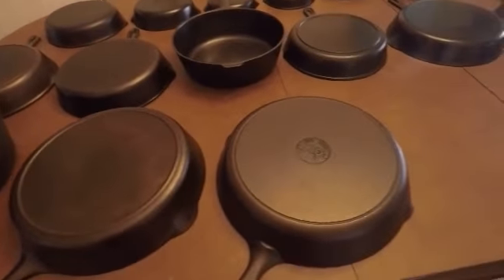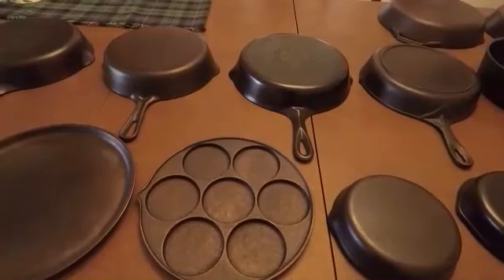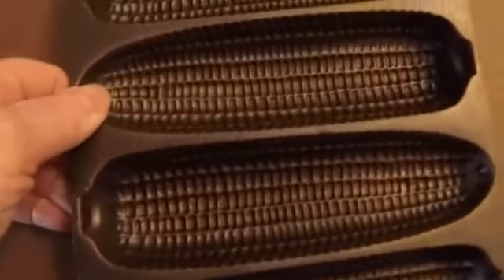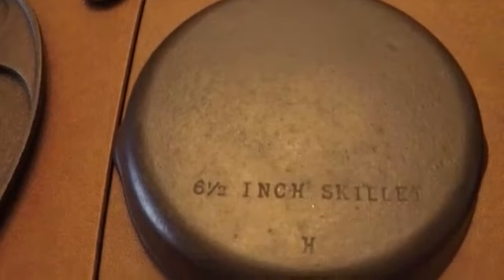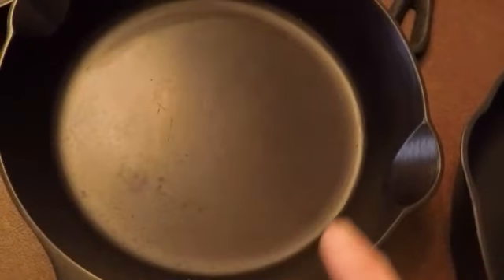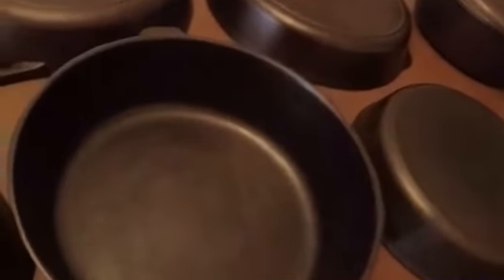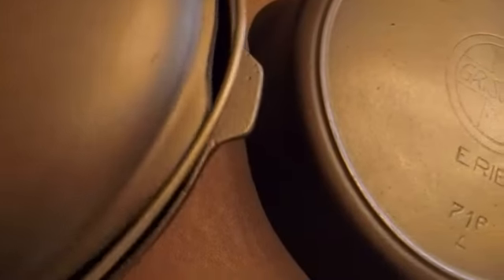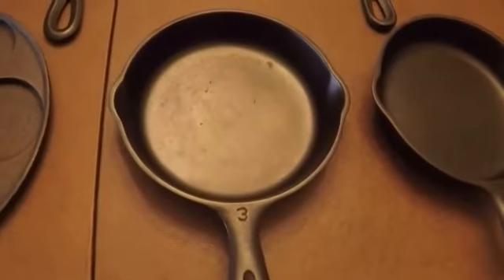Shopping for Collectible or Non Collectible but Good Cast Iron? WATCH to know the difference!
When you are on the hunt for collectible cast iron to either restore or just for your own collection whether it be for a wall piece or to cook in, what kinds of skillets have more value than others?  This video is a good place to start.  What you need to know to be able to tell the difference!